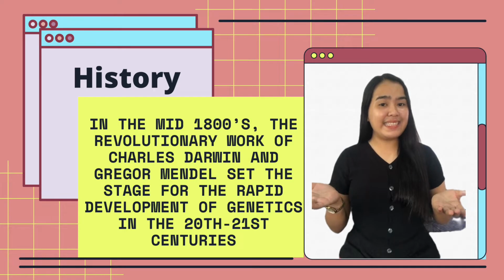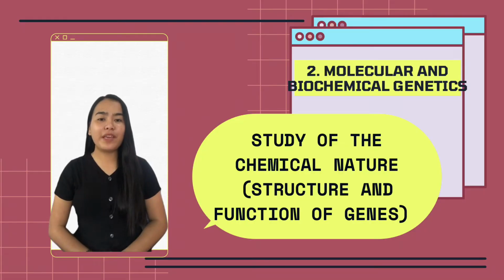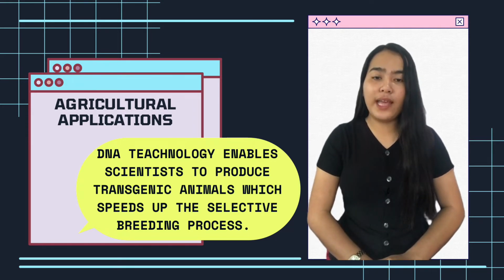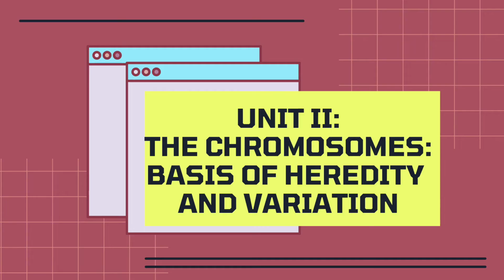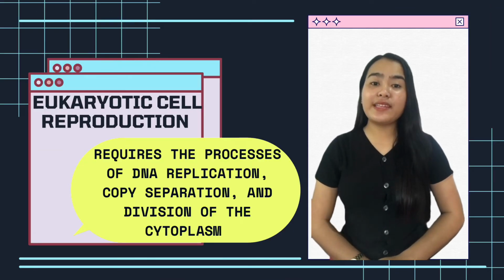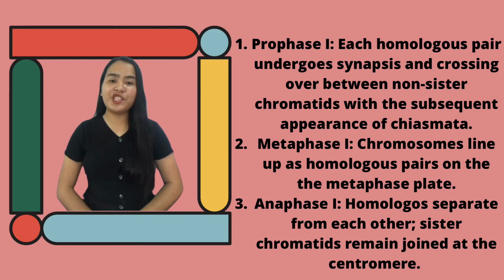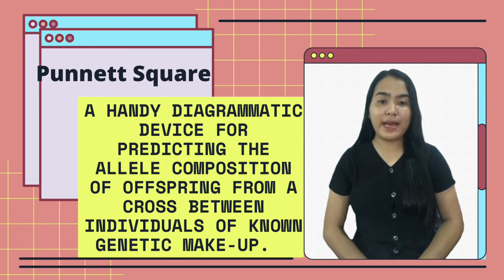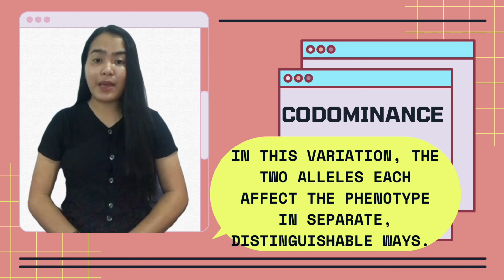BIOLOGY II: GENETICS